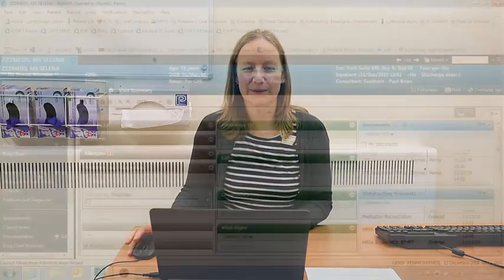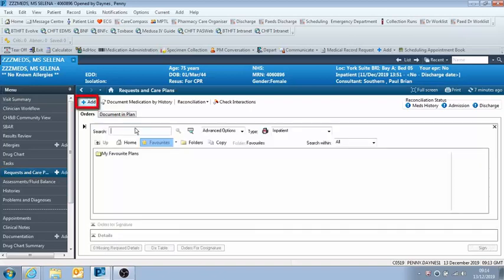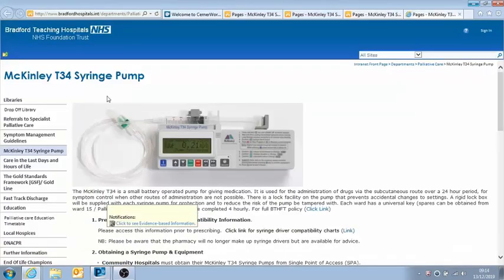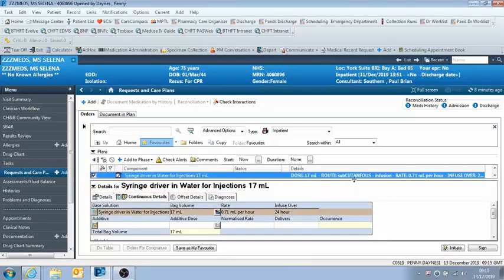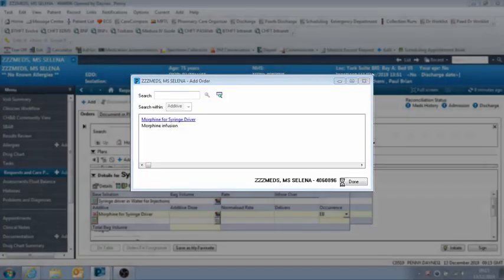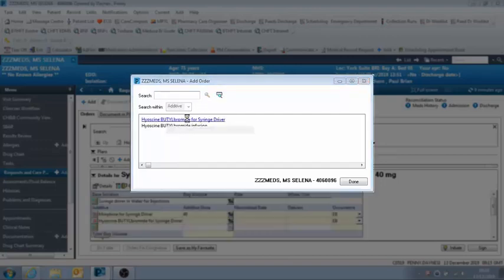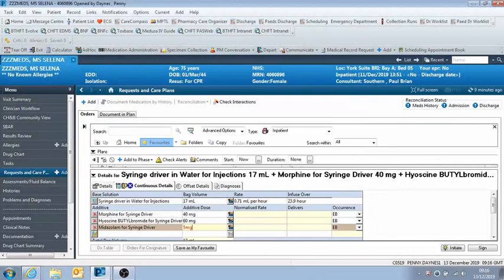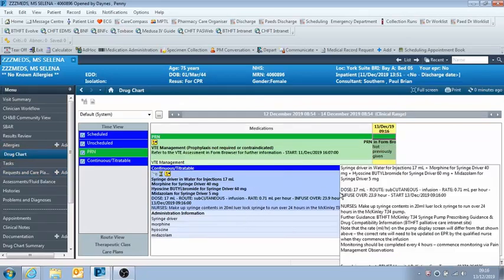Syringe Driver Prescribing